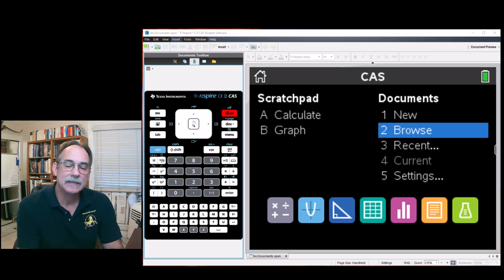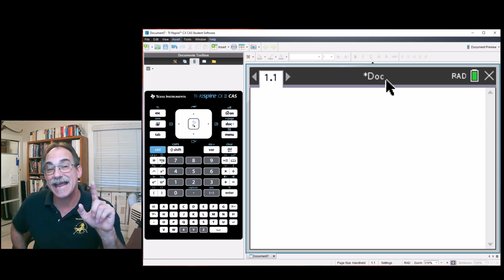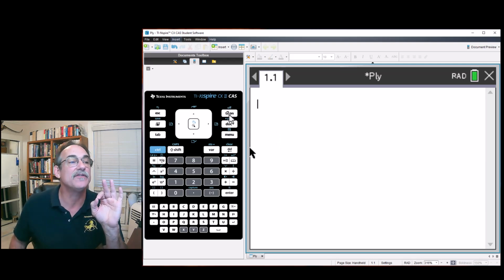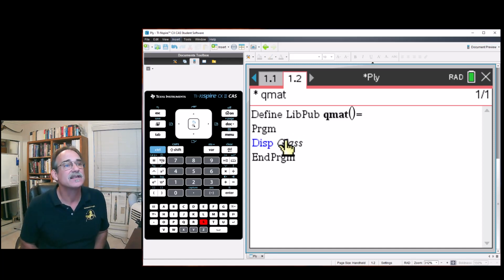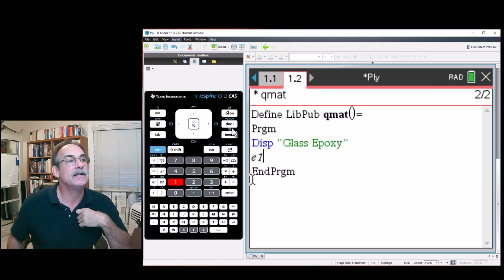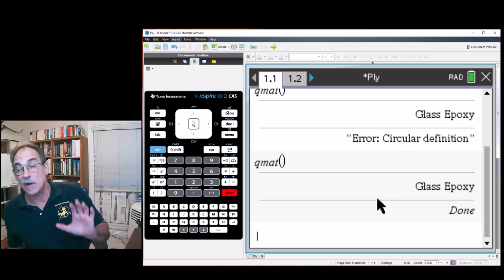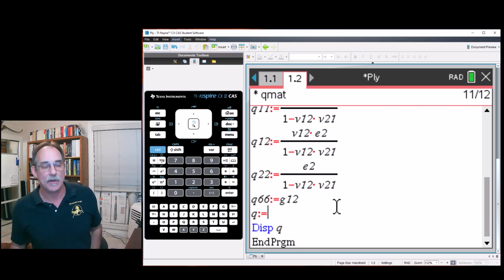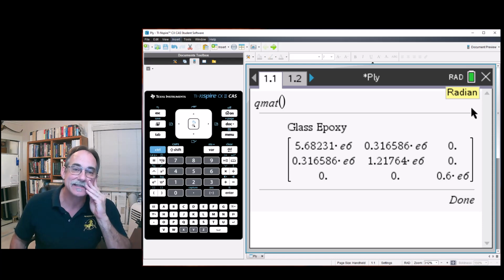Composites: L-03a Ti-nspire Program to Compute Q Matrix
This video walks the viewer thru the process to create a Ti-nspire program that can determine the Q-Matrix for composite analysis.

This can be used by others who simply wish to create a Ti-nspire program.

6 January 2024